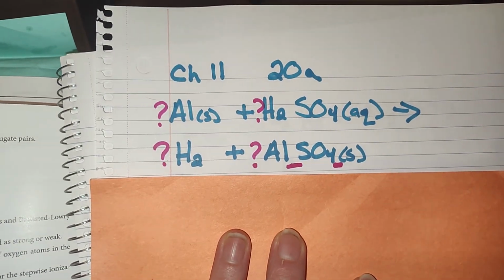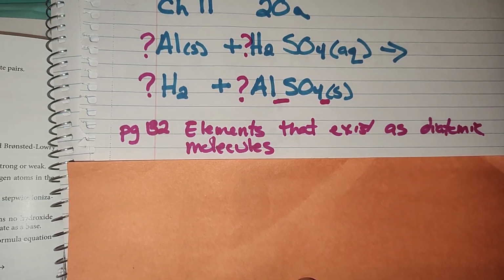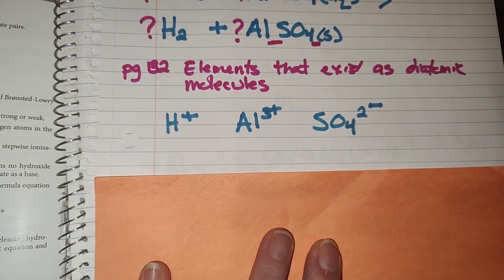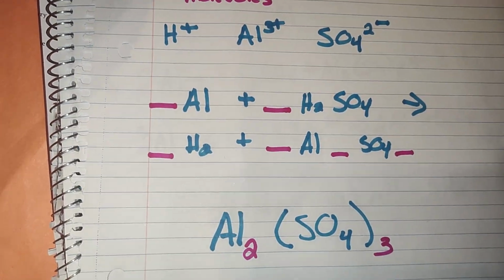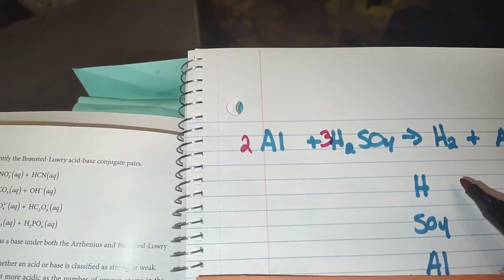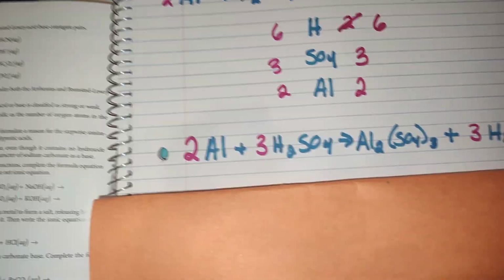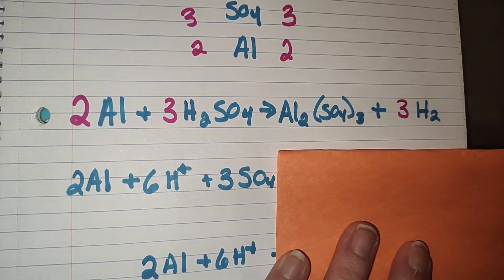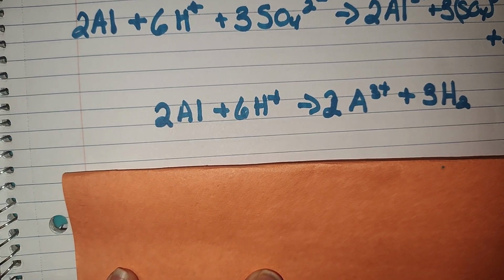Chapter 11 20 Chemistry